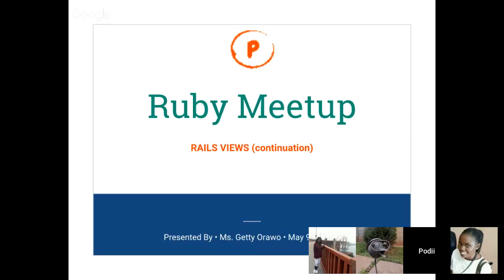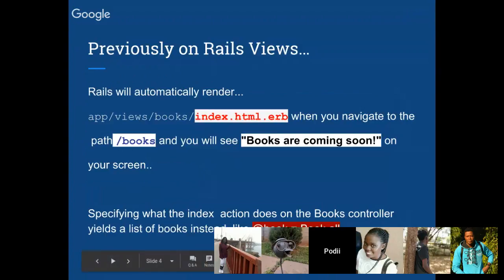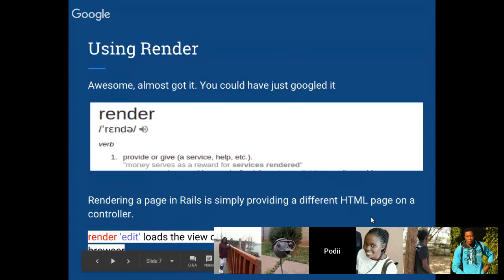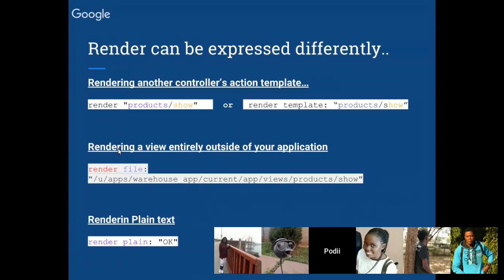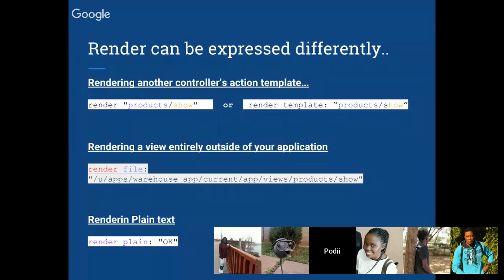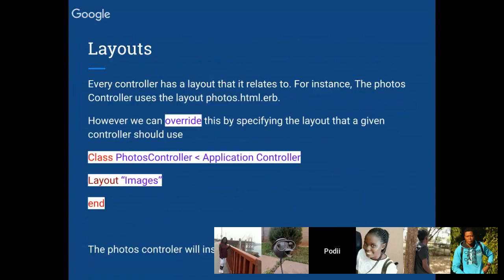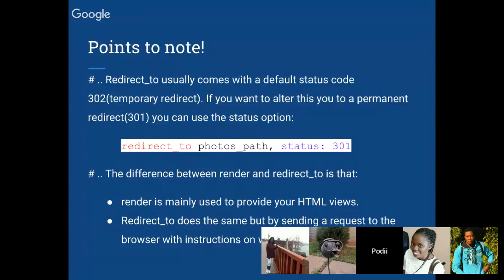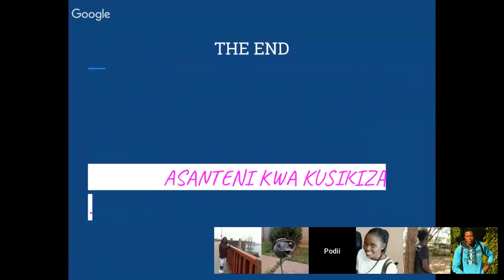MEETUP: Rails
Discussing rails Views